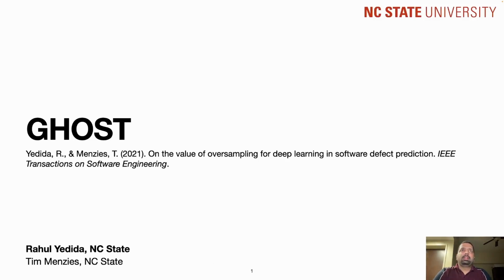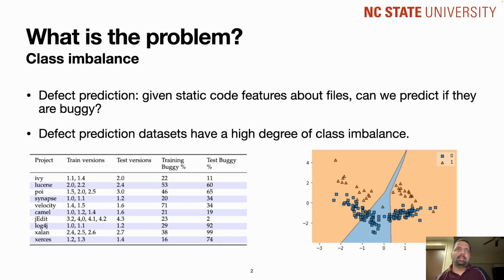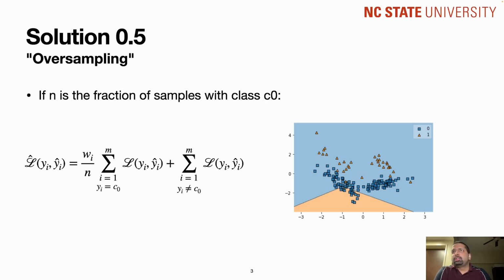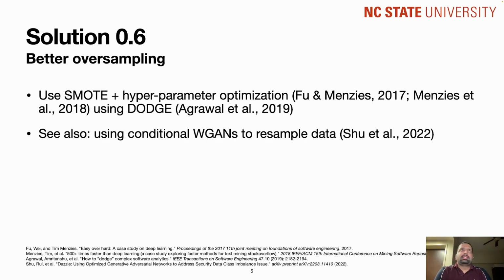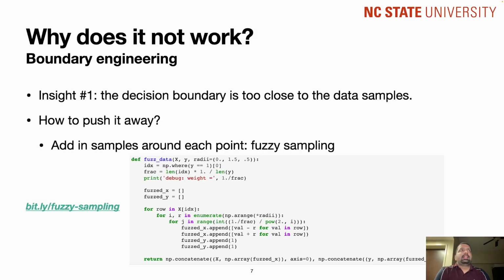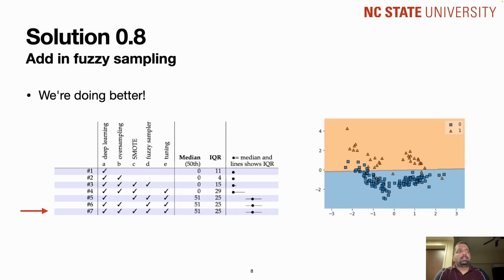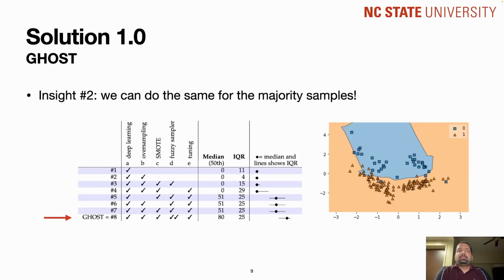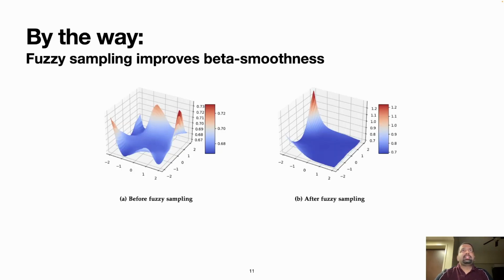ICSE JF - On the Value of Oversampling for DL in Software Defect Prediction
This is the video presentation for the ICSE Journal First paper, which appeared in TSE 2021.